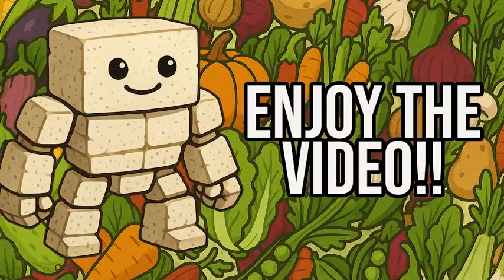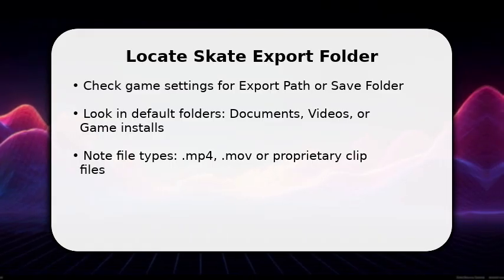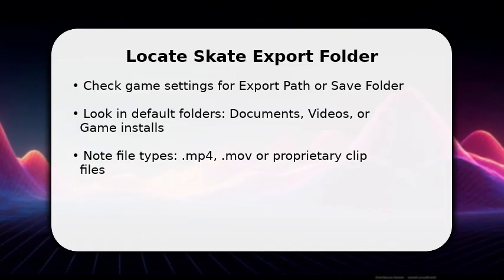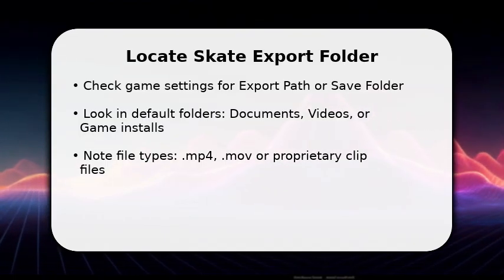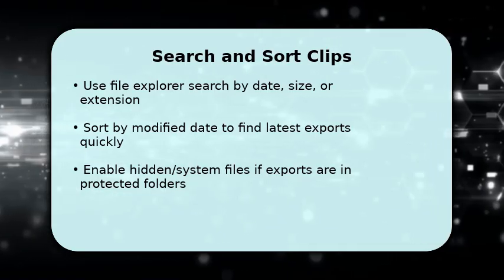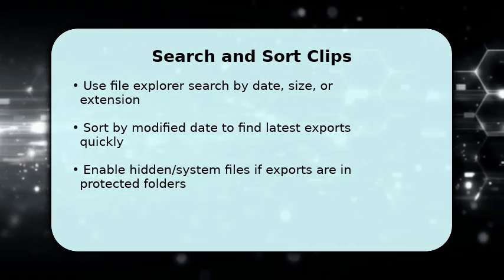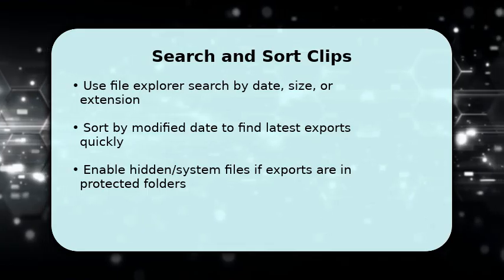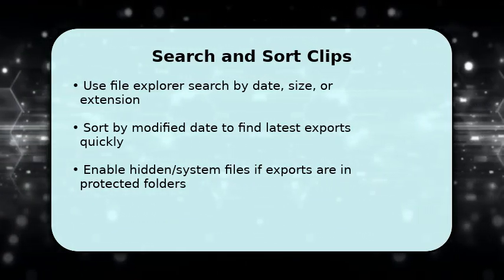How to Find Exported Clips from Skate (full Guide)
Discover the ultimate guide to locating and using exported clips from Skate, including step-bythy methods for finding high-quality content. This comprehensive video tutorial will walk you through various platforms where skate videos can be found.